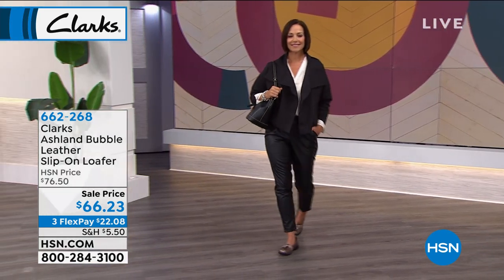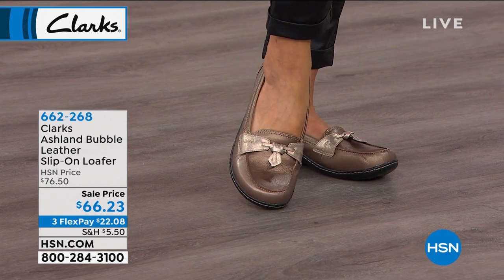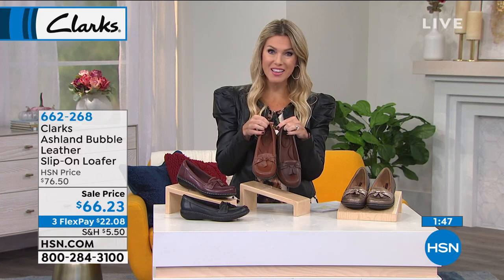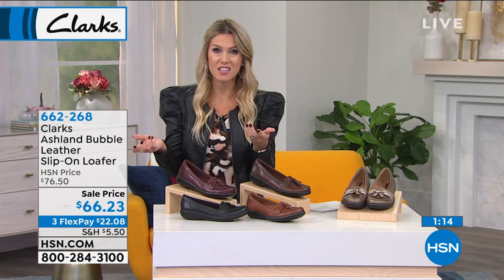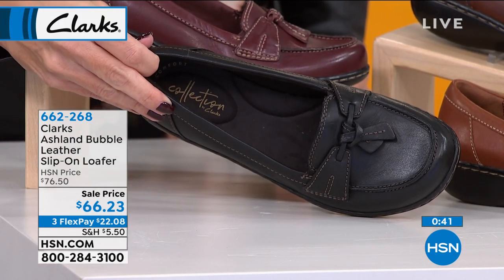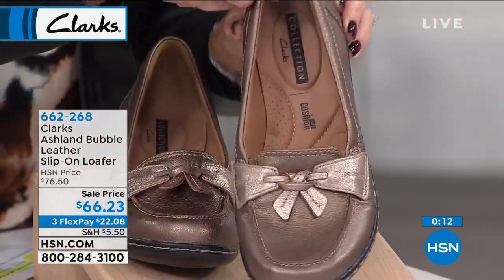Clarks Ashland Bubble Leather SlipOn Loafer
Whether you're  working, socializing, or catching a train or plane, these slipon loafers keep your feet feeling comfy. The sophisticated tassel loafer style goes with all your favorite clothes, so they're something you'll wear often.